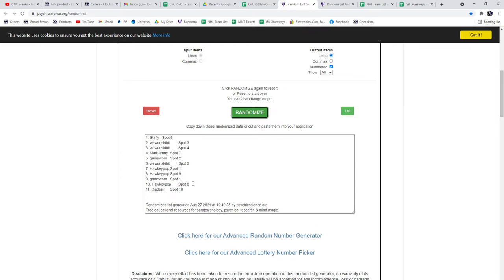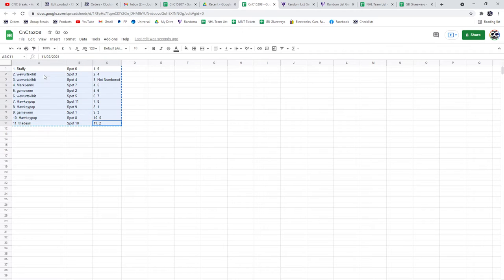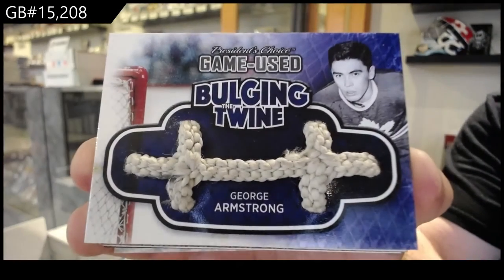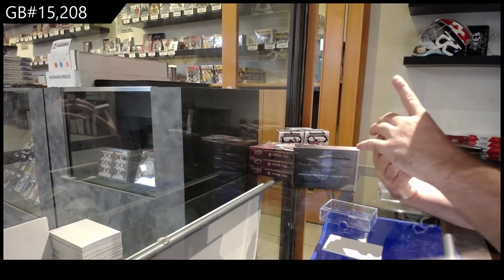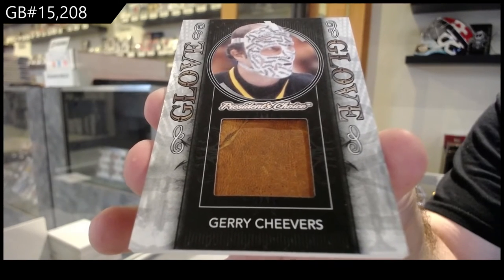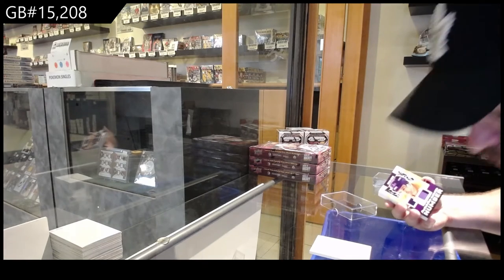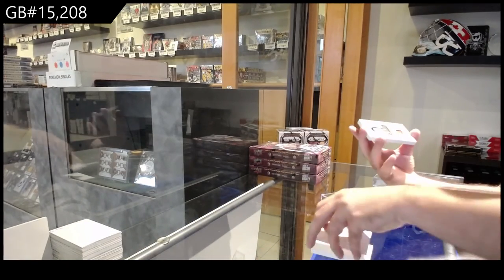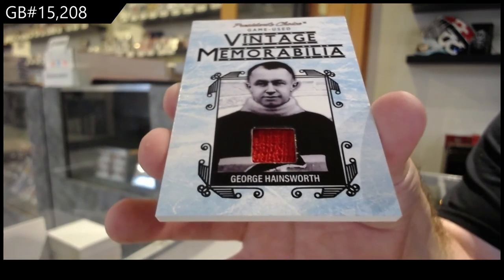2021 Presidents Choice Exclusive Vol 3 Hockey 2 Box Break - C&C GB #15,208